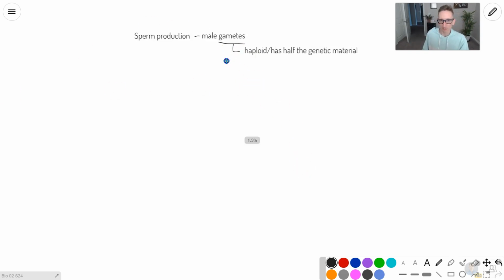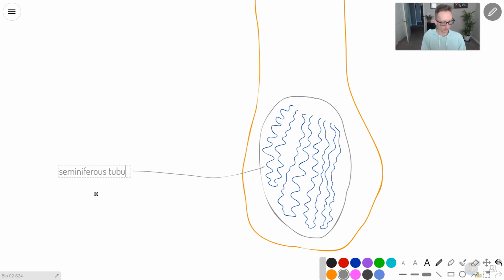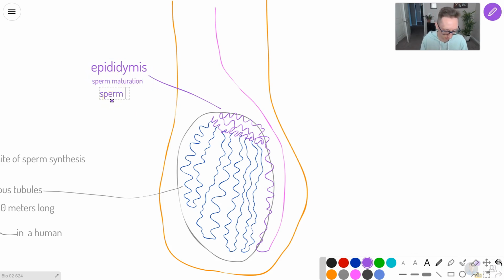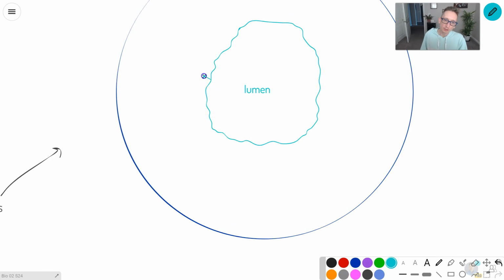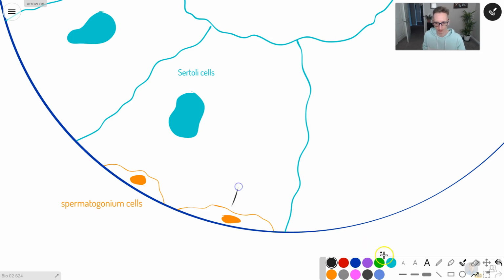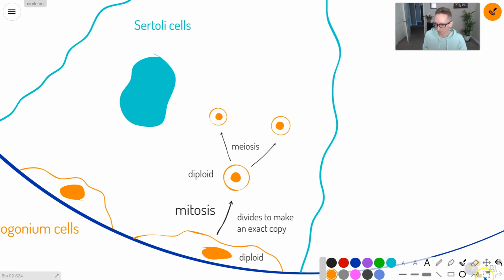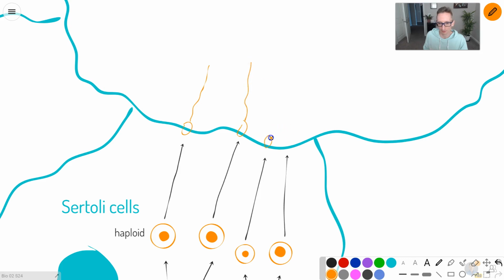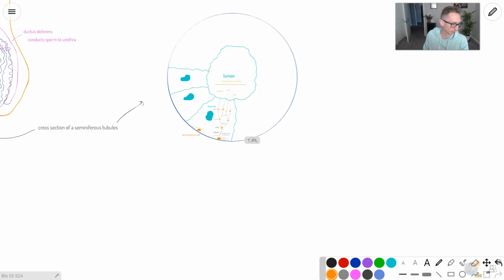Sperm Production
Spermatogenesis. Sperm are cells born in other cells? Weird. How long does it take to make a sperm?